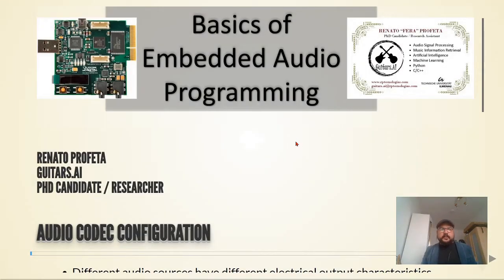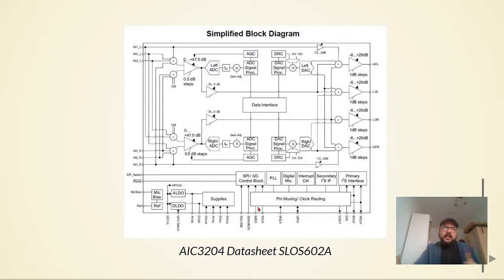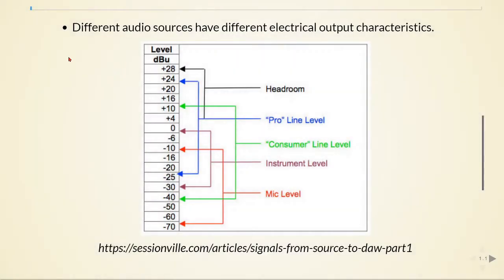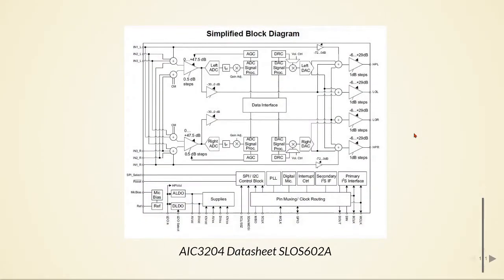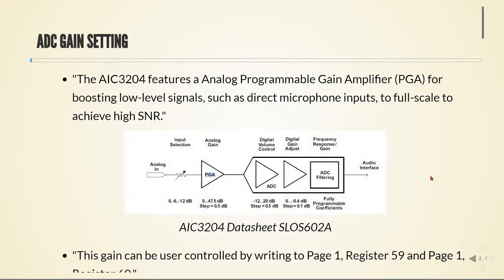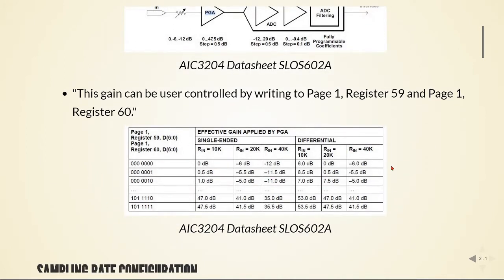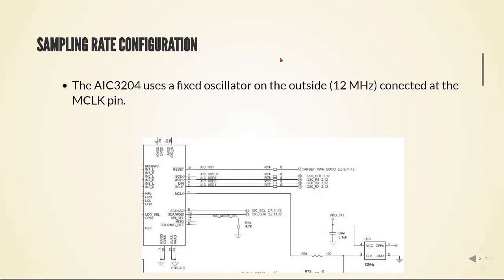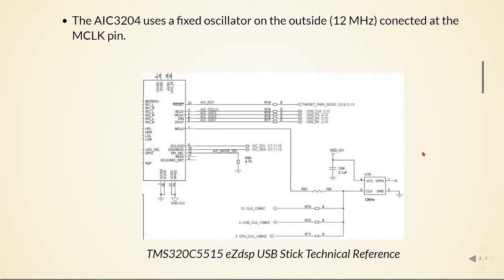03 Audio CODEC Configuration - Basics of Embedded Audio Programming using C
03 Audio CODEC Configuration - Basics of Embedded Audio Programming using C

00:00:00 Introduction
00:00:39 Programmable Gain Amplifier (PGA)
00:02:37 Sampling Rate Configuration
00:03:35 Phase-Locked Loop (PLL)
00:10:15 C Function to Set Sampling Frequency and Gain